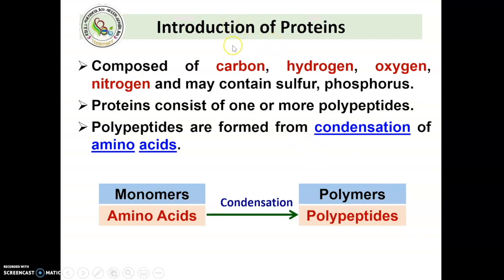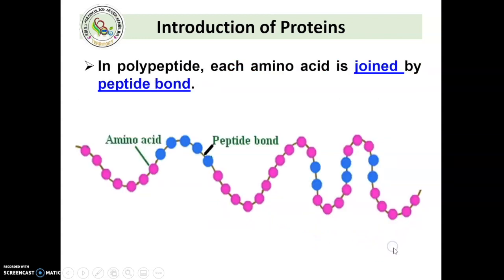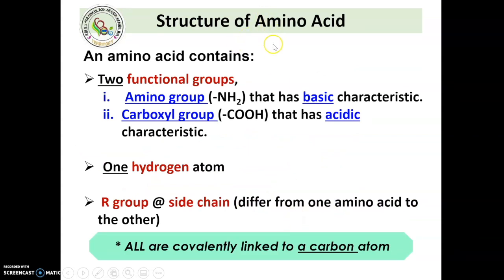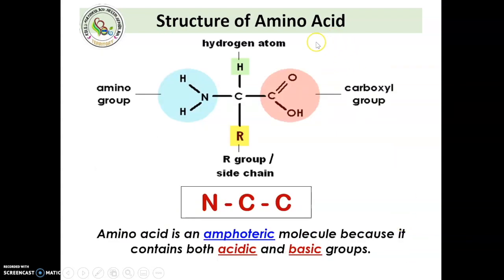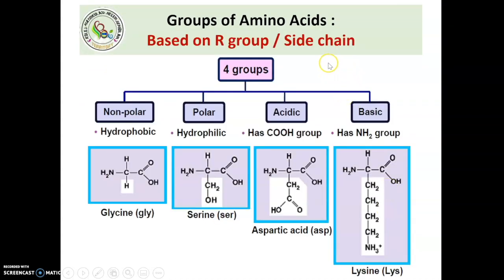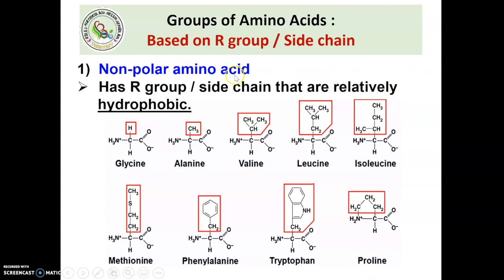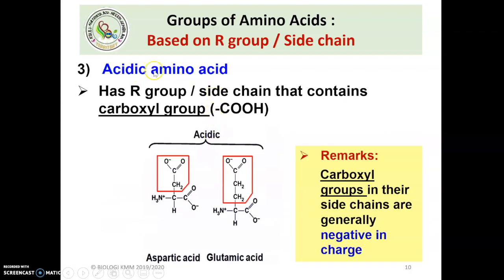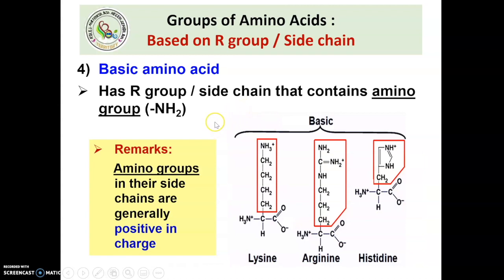1 0 MOLECULE OF LIFE 1 4 PROTEIN